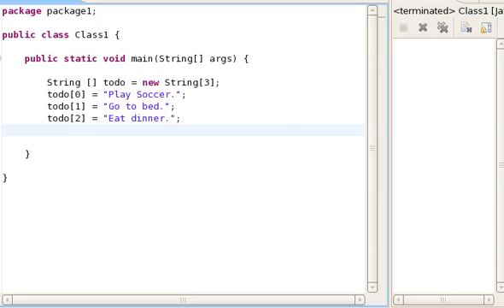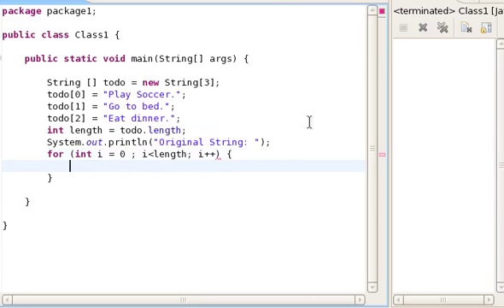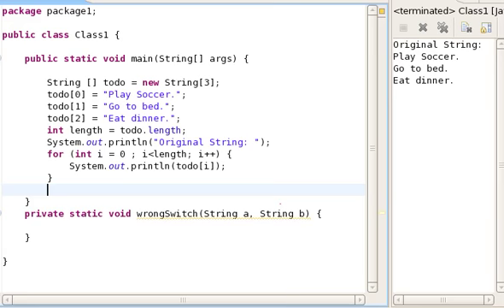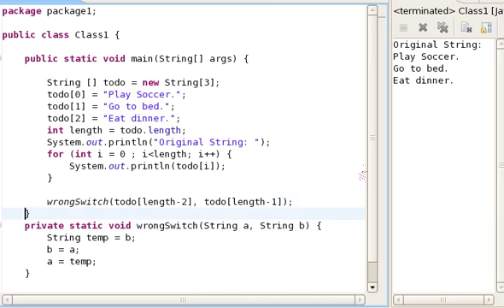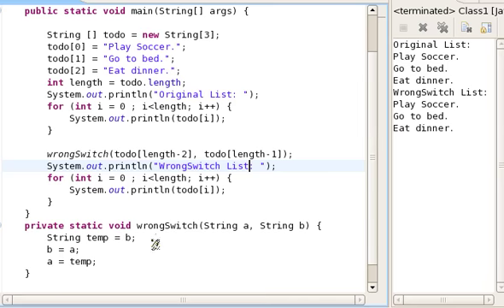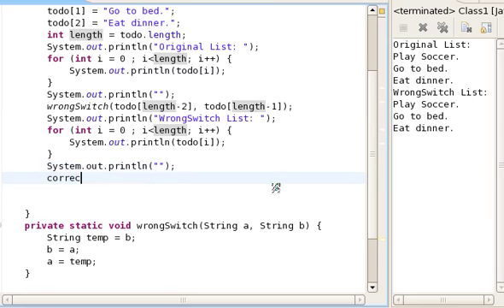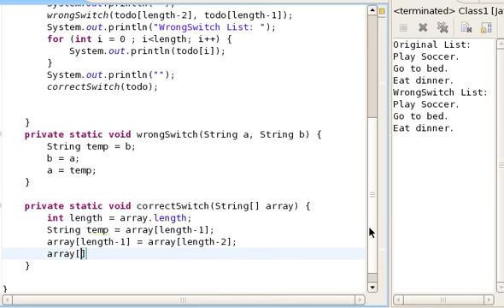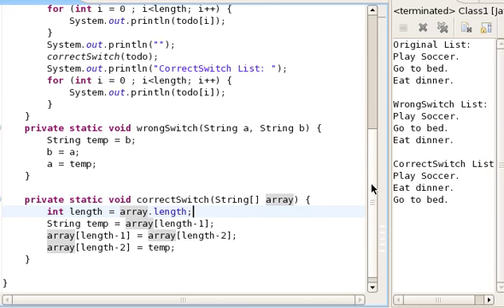Call by Reference vs. Call by Value